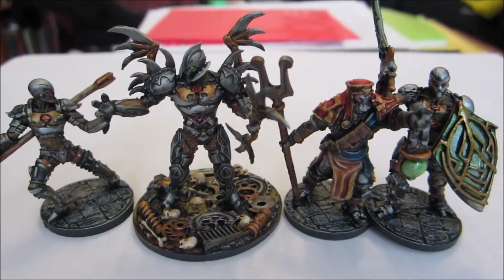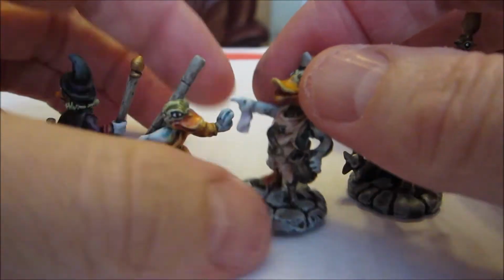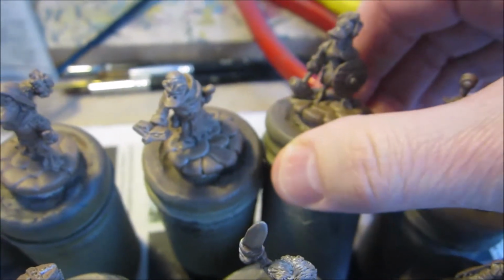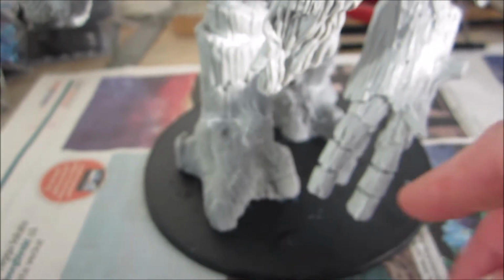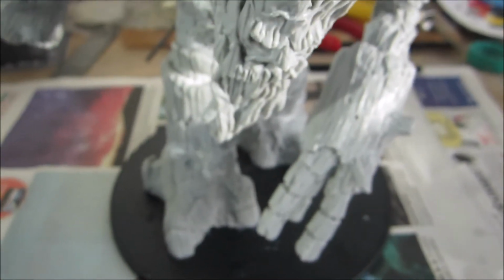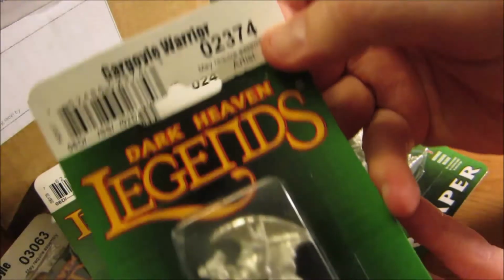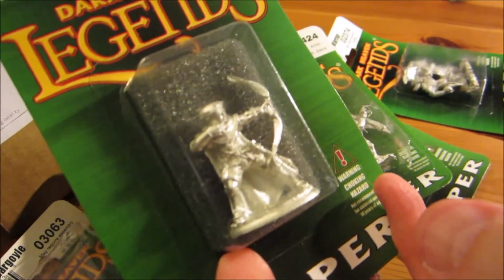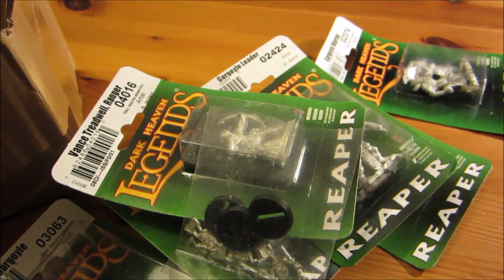Monday Miniatures Ramble #283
One of my shorter episodes this year. :)